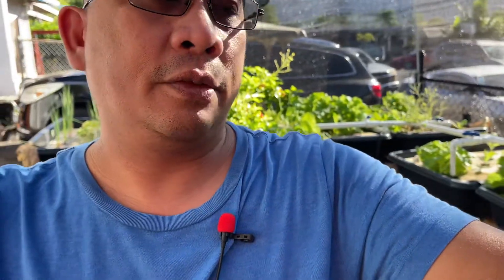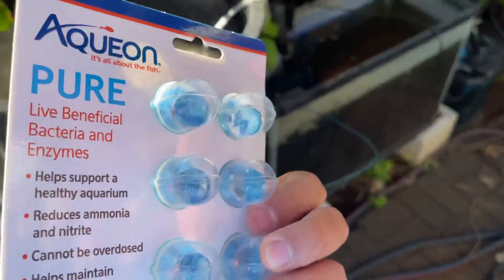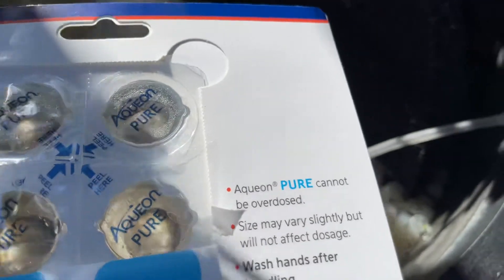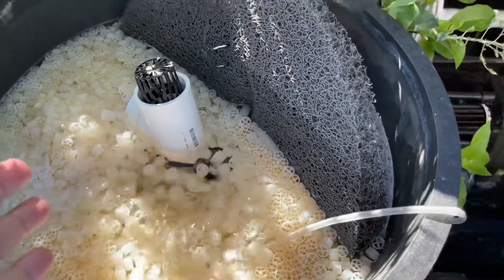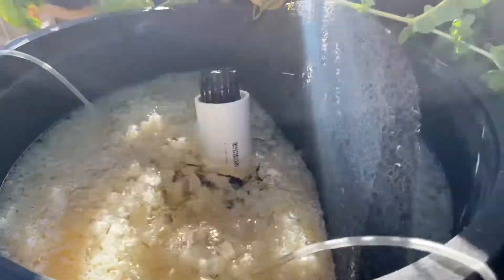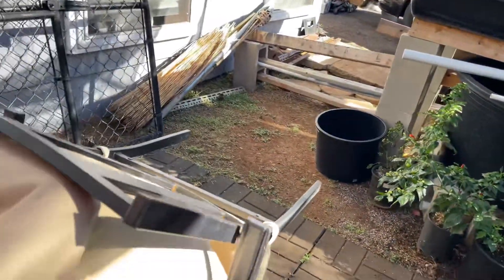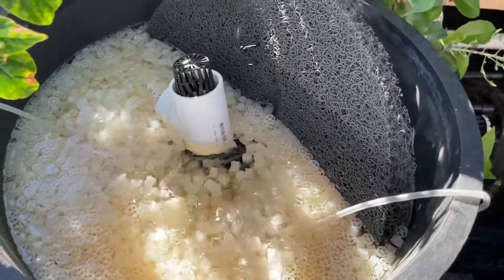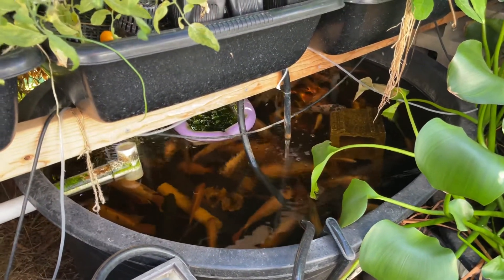How To Add Live Bacteria To K1, K2 Filter Media In Aquaponics Setup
How To Add Live Bacteria To K1, K2 Filter Media In Aquaponics Setup.  I use Aqueon Live Bacteria Balls to boost my K1 and K2 filter media.  I added the live bacteria balls to my aquaponics grow beds to reduce sludge buildup and keep my aquaponics setup growing and functioning properly.